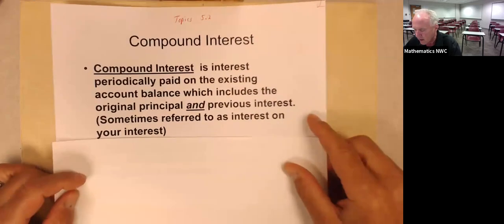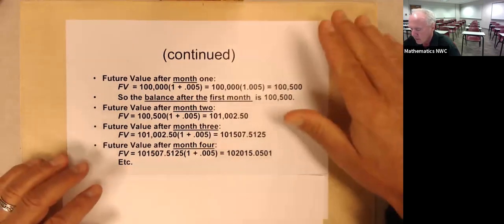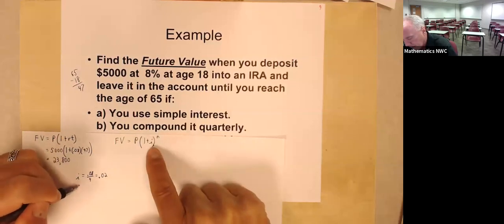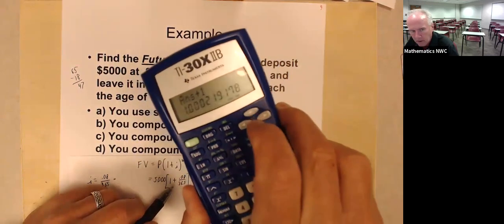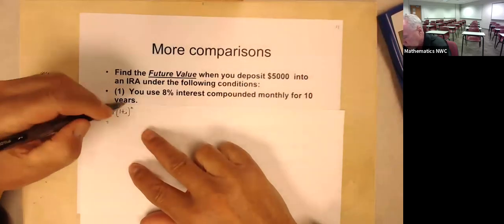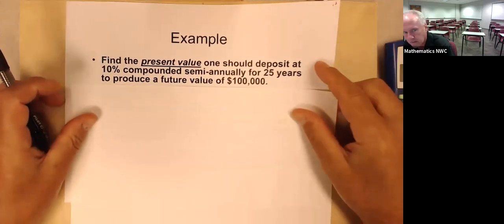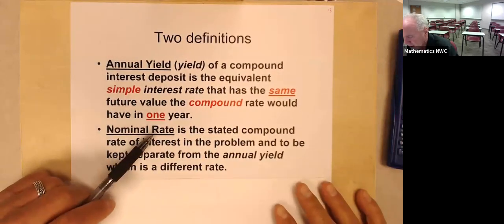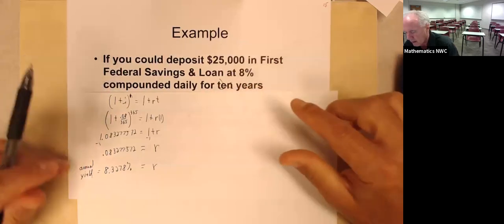Video for Topics Section 5.2